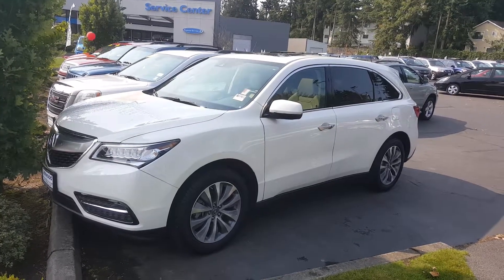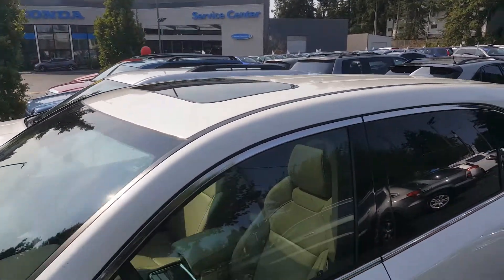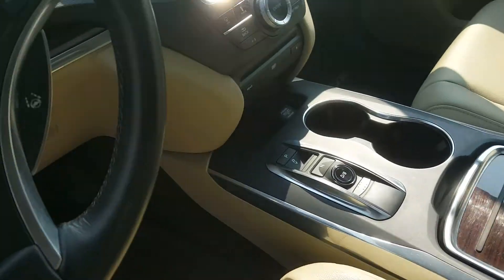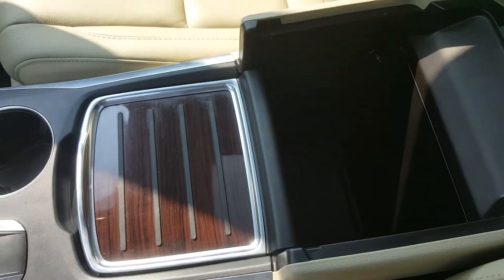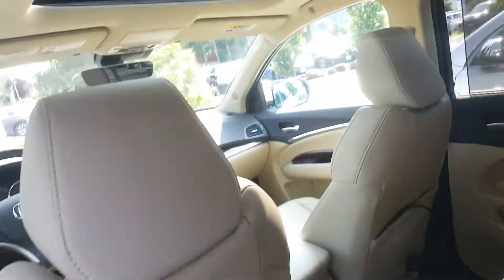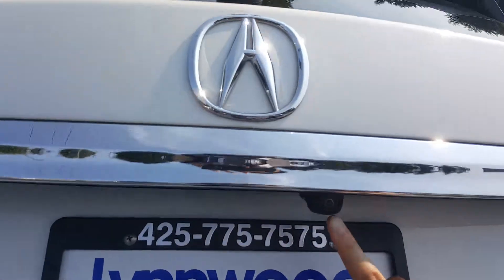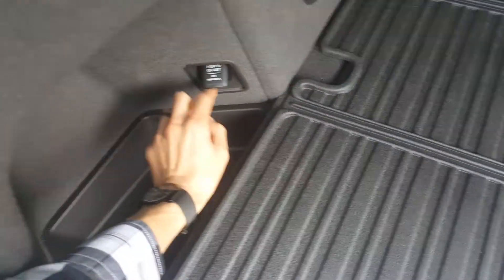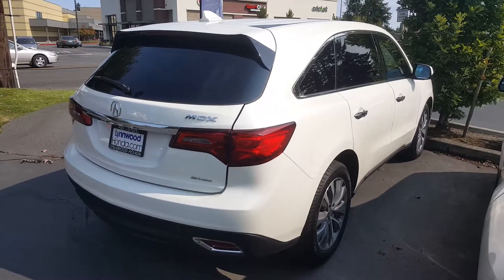Leah's MDX at Lynnwood Honda